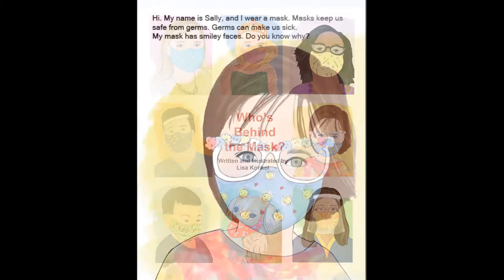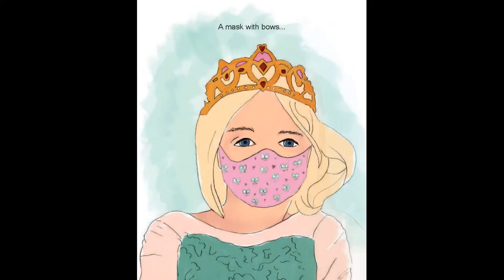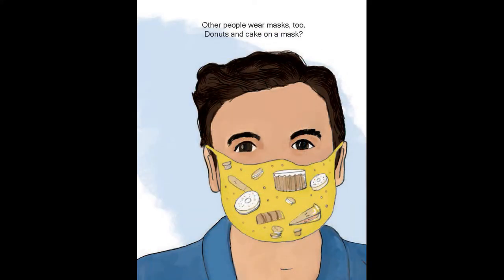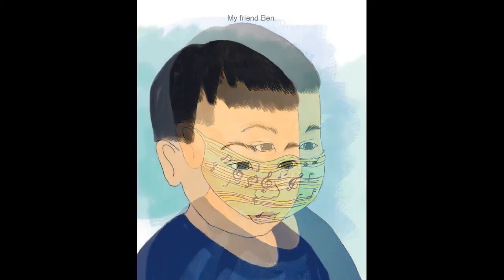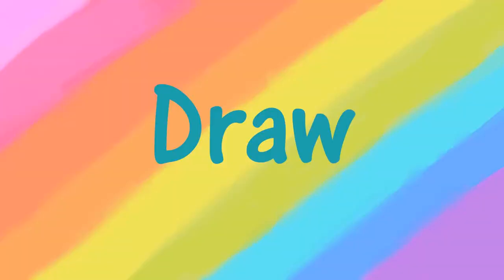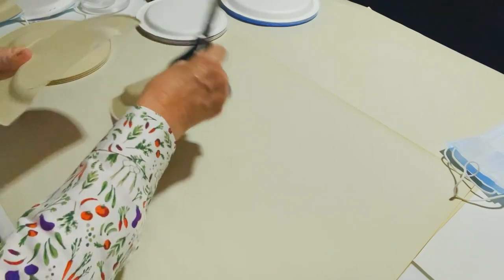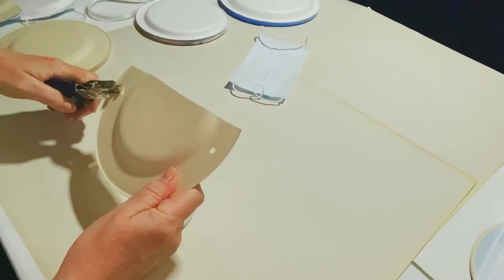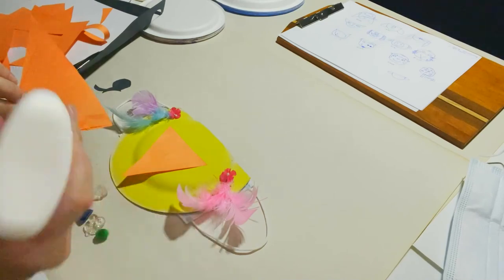Who's Behind the Mask?: A Book Reading & Workshop with Author/Illustrator Lisa Konkol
WHO'S BEHIND THE MASK? is a picture book to help children become comfortable with face masks and shields. Children are learning how to process and understand facial expressions and emotions, during a time when everyone is wearing a mask. Now the faces of their loved ones, teachers, friends, and local grocery clerks are all covered. It can be scary and confusing.

Who's Behind the Mask? aims to help calm some of those fears. Each page shows an example of someone in a mask. Children can turn the page to see a friendly smile hiding underneath the mask. Even the doggie is wearing one!

The book offers parents, teachers, and family members the chance to discuss the importance of wearing a mask.

Lisa Konkol is an author and illustrator from Wisconsin, USA. Picture books combine her love of children, storytelling, art, and writing. Lisa has a degree in business from the University of Wisconsin with an emphasis in English and has been a technical writer for over twenty-five years. Her paintings have been in galleries and she was designated a Master Artist by the American Juried Art Salon.